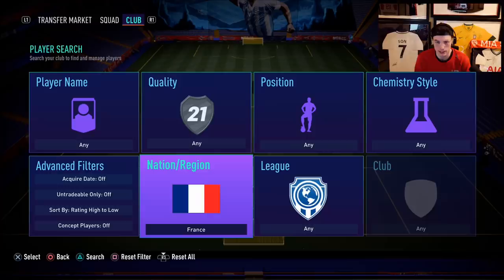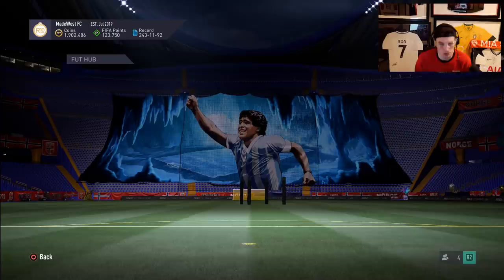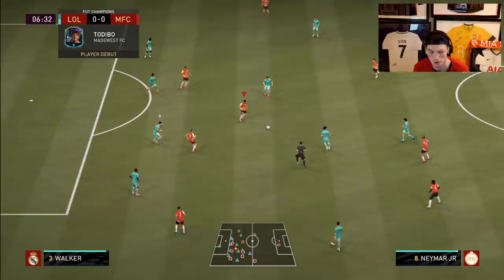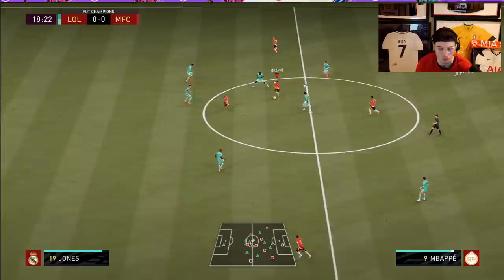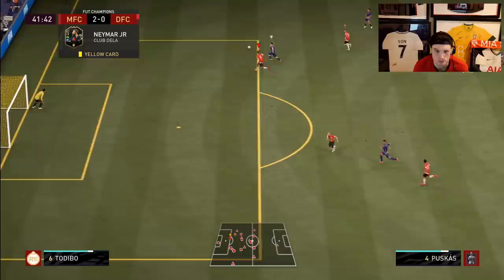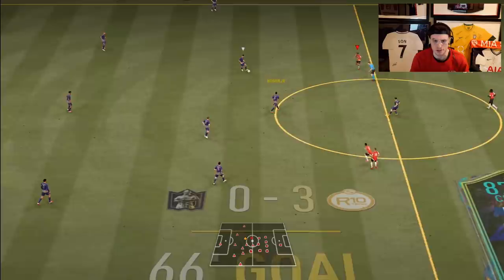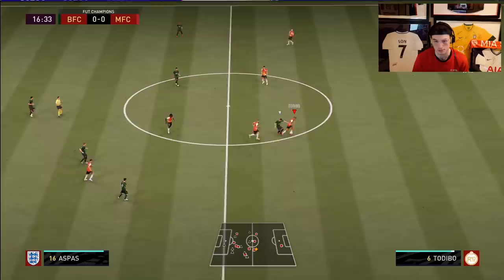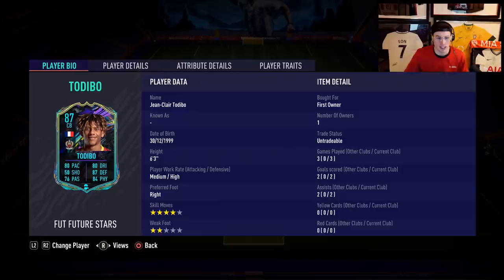WOW! 😲 SHOULD YOU DO THE SBC?! 🤔87 FUTURE STARS TODIBO REVIEW! FIFA 21 Ultimate Team